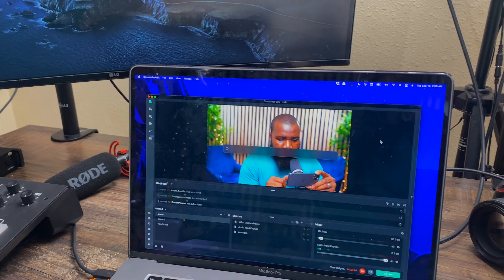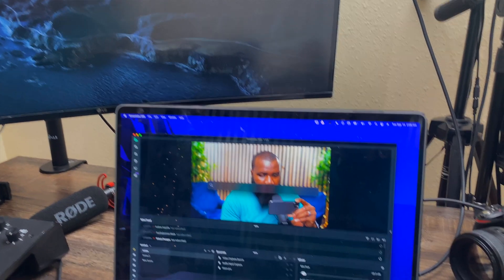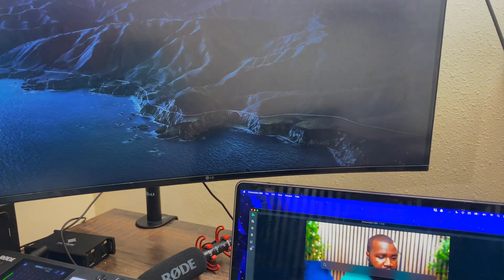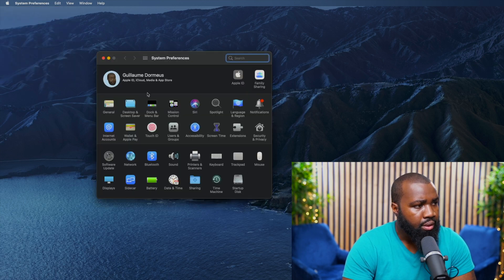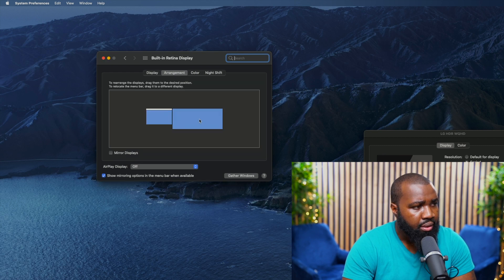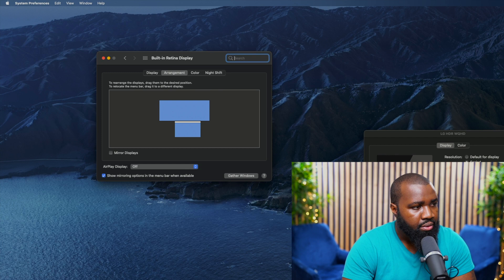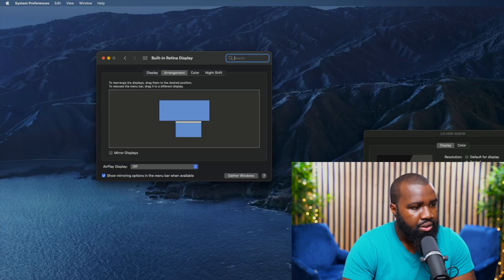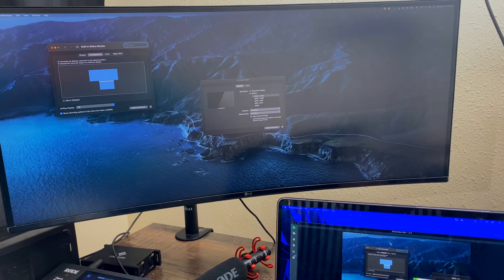Fix Mac Display arrangement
So you just got a fancy new monitor but when you plug it the arrangement doesn't make sense. Here's how to fix that
Main Camera
Camera 2
Camera 3
Main Mic
Mic 1
Mic 2
Mic 3
Rodecaster Pro
Light 2
Black Magic Atem Mini
Elgato Cam Link 4K
MacBook Pro adapter
Atomos Ninja Flame
H4N Pro Recorder